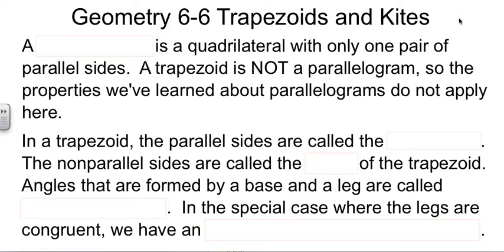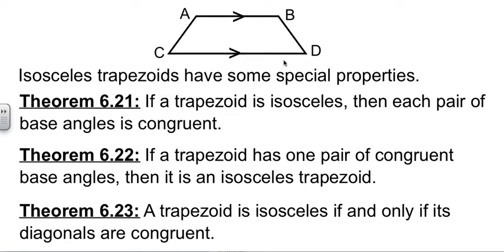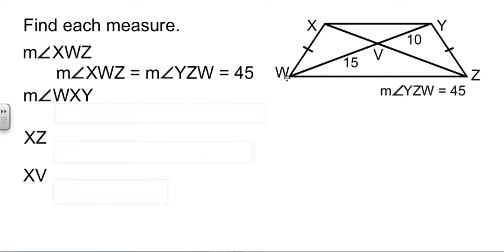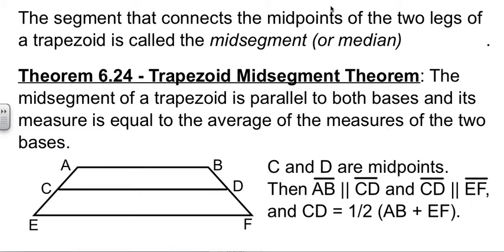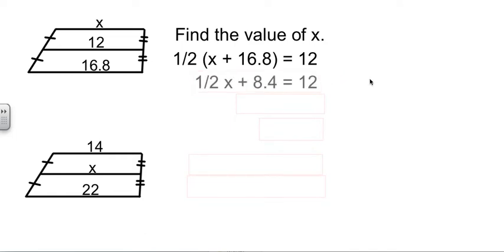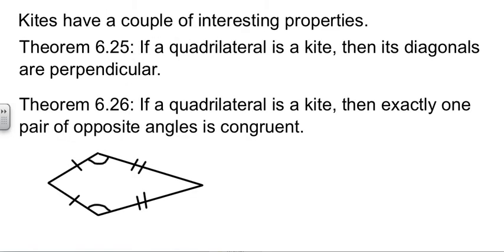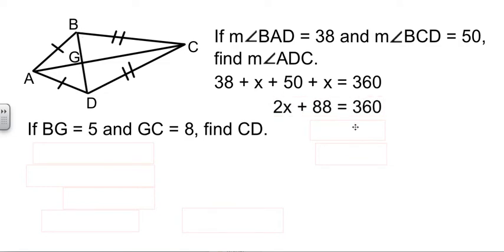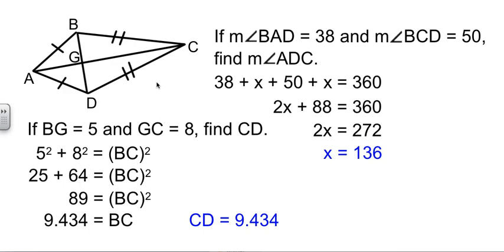Geometry 6-6 Trapezoids and Kites